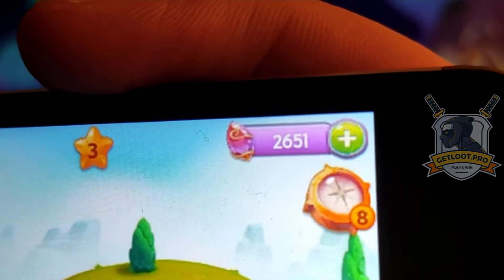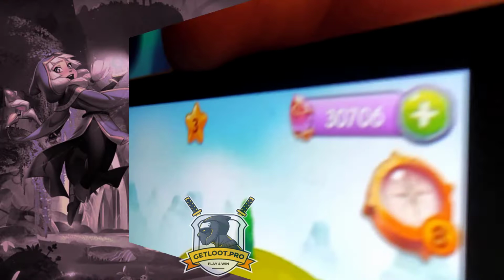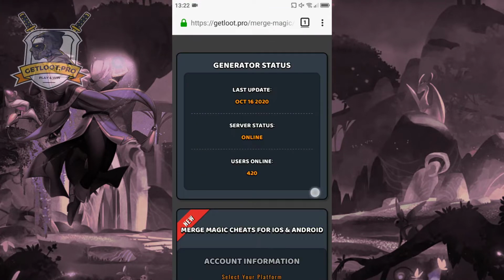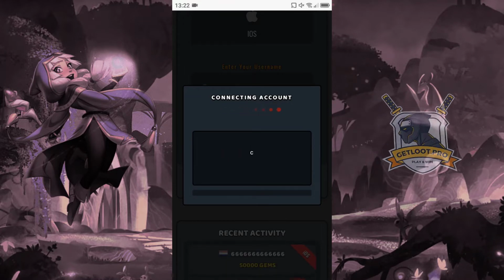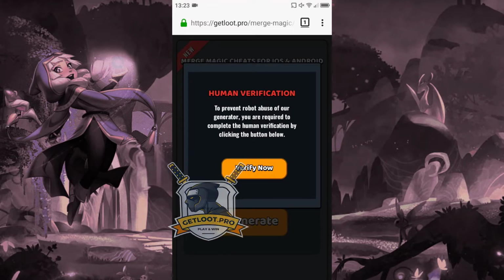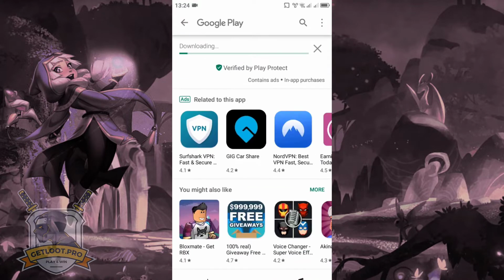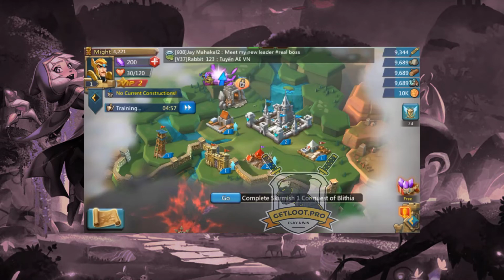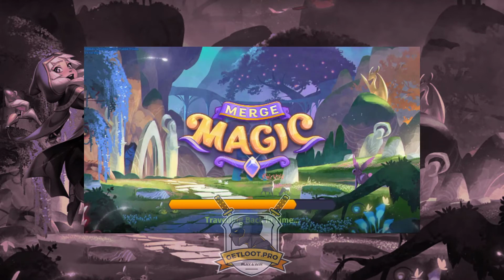😲 Merge Magic! Hack Tutorial 2022 ⭐ Simple tips to Receive Gems ⭐ Work with (iOS/Android) 😲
Hi there gamers! Here we are relating you our brand-new 2022 uptade Merge Magic! hack Tutorial. Our Merge Magic! Cheat Guide works on Android and iOS Mobile phones. Using this method anyone can easily acquire thousands of Gems and also massively improve gaming experience. Everything you require to do is stick to our video guide. Enjoy!

How to hack Merge Magic!? It is an easy as pie procedure if you follow these quick actions, you'll be able to do it in just a matter of minutes.
Merge Magic! Hack is developed and protected by the best coder, This Merge Magic! hack has been used by manies users now, we obtained fantastic reviews and has no bad feedbacks froom them.